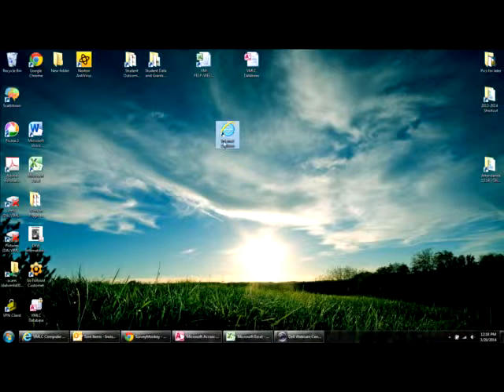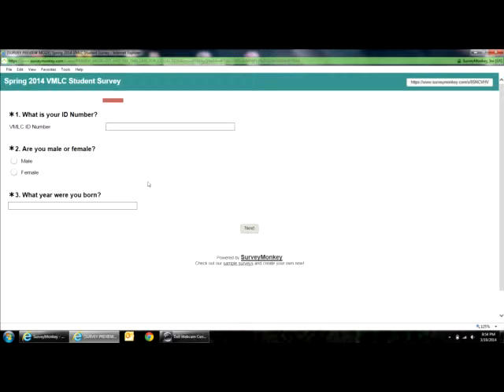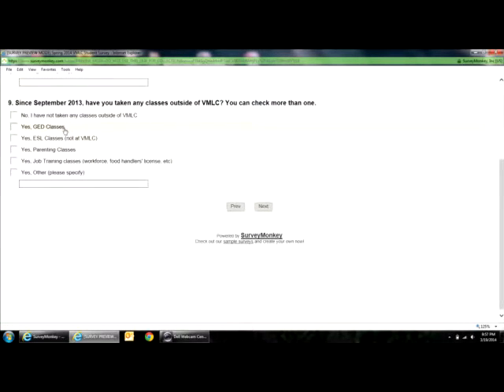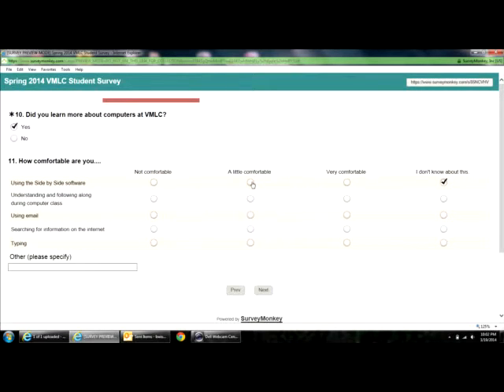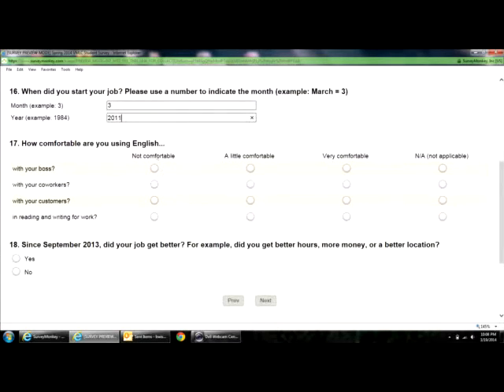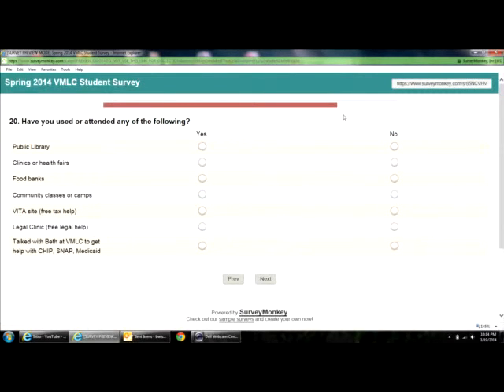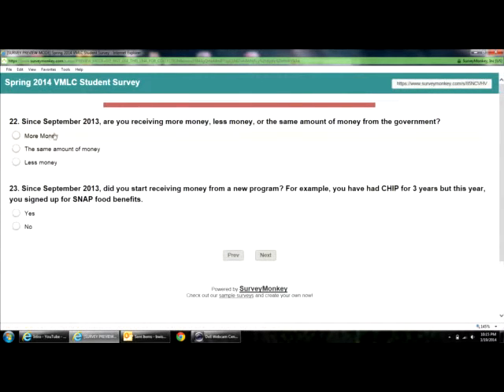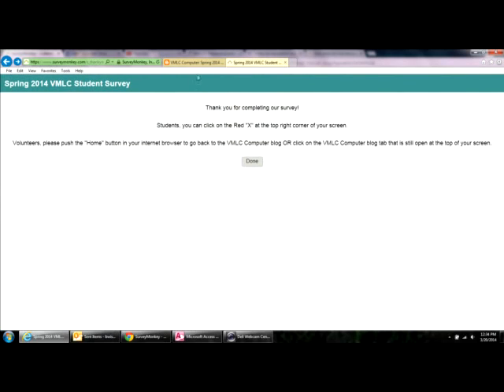Spring 2014 VMLC Student Survey Orientation Video